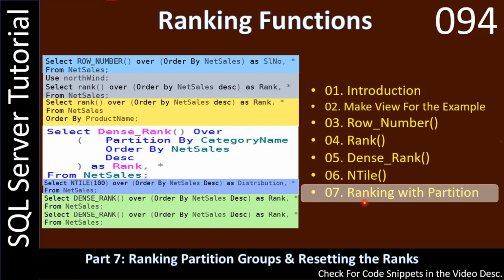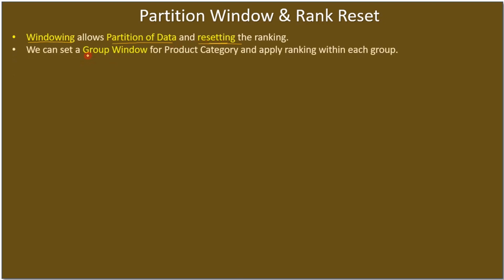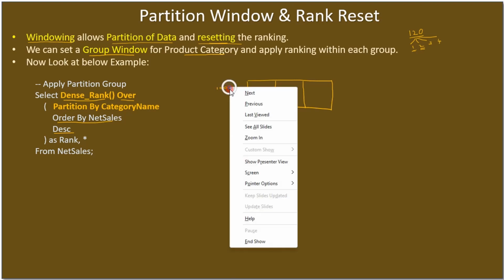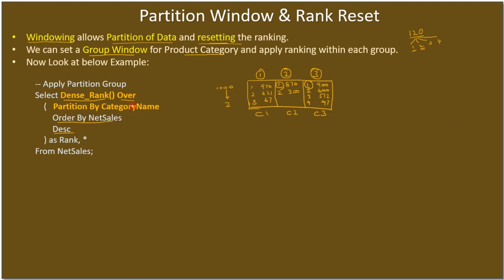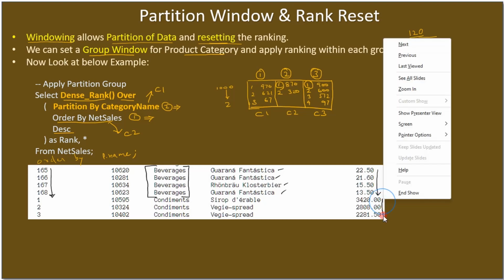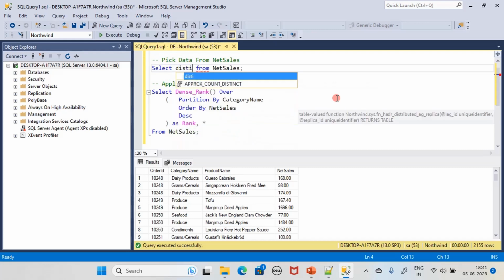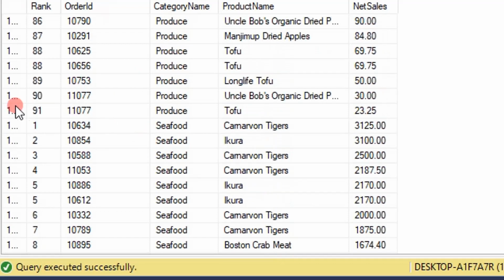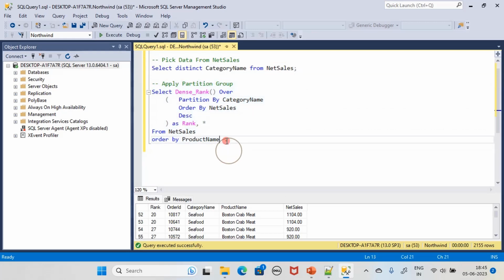Ranking Function | Part 7 - Ranking with Partition | SSMS TSQL Tutorial #94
In this SQL Server Tutorial, we will use Partition By clause with the over claue to have ranking inside the product catagories. The partition by will help in resetting the ranking on certain internal data group.